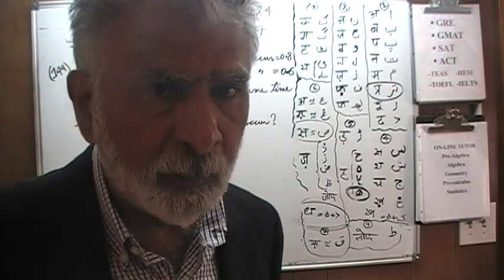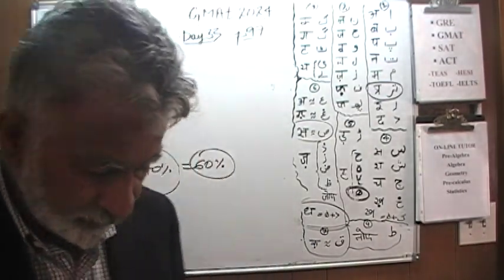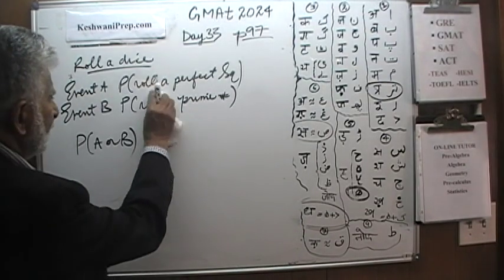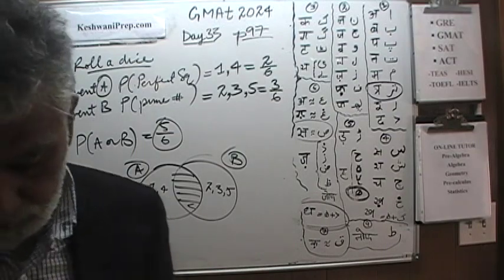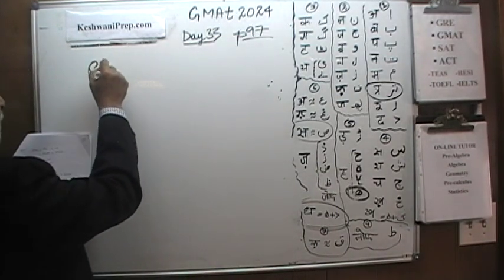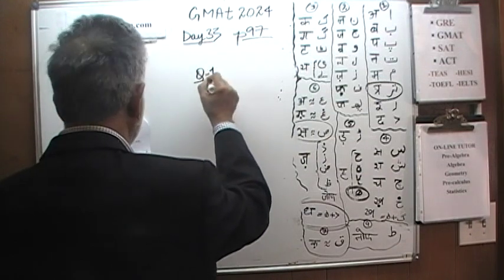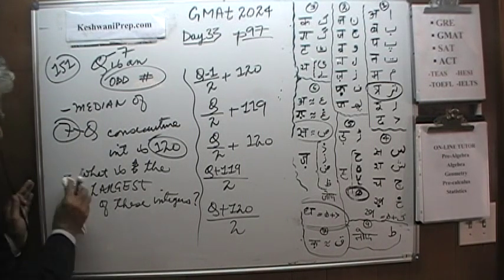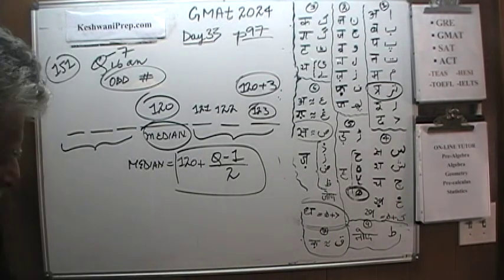33-GMAT 2024 - p97 - Online Math Tutor - KeshwaniPrep.com